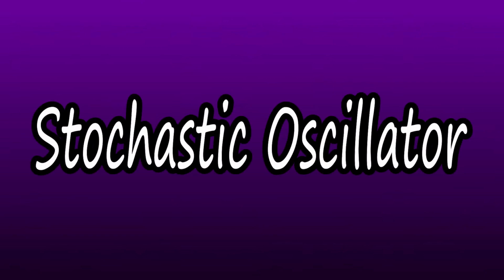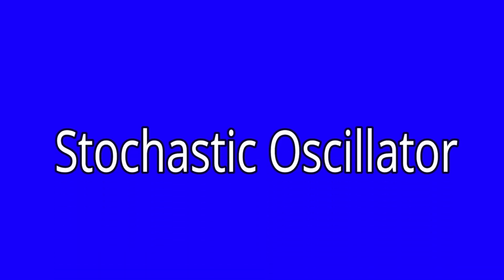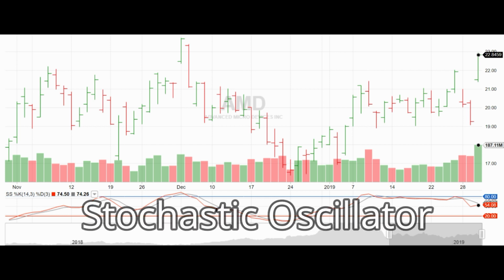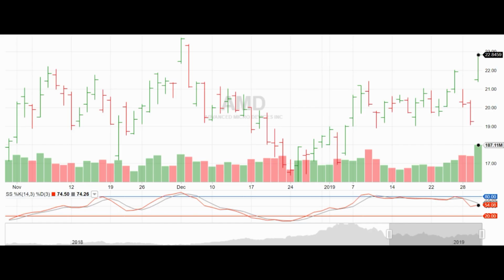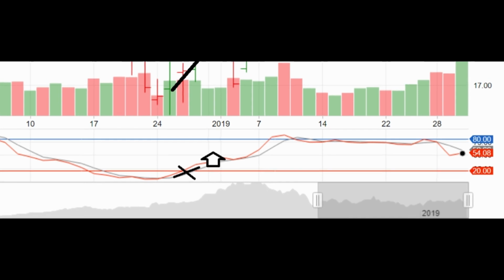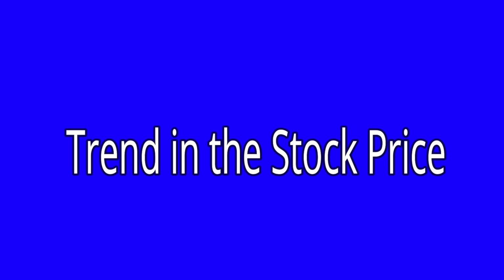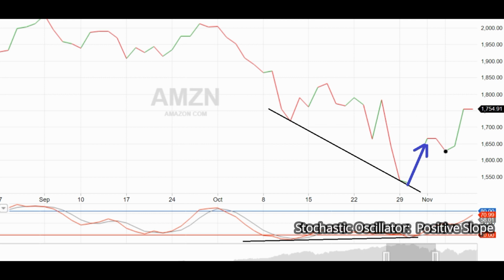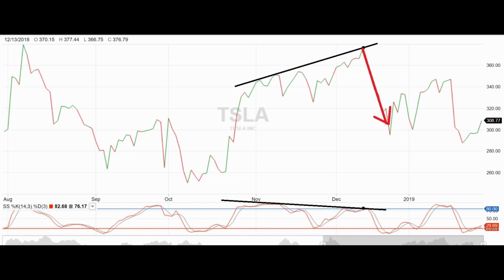Stochastic Oscillator: When to Buy or Sell a Stock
In this short video we’ll talk about a very useful technical indicator to use in the Stock Market or Forex. If you have a brokerage account and have already in mind a stock to buy or sell, the stochastic oscillator can help you decide when to do it.

Just like the RSI, the Stochastic Oscillator is a very reputable indicator. Ideal to use when the market is moving sideways or is showing a choppy trend.

In my opinion, the more technical tools we know, the better. Even though we can never be certain about what the stock market will do, we can certainly minimize risk and maximize our profits in the stock market by having several analysis tools supporting our decision to buy, sell or simply stay away from a stock until the right moment arrives.